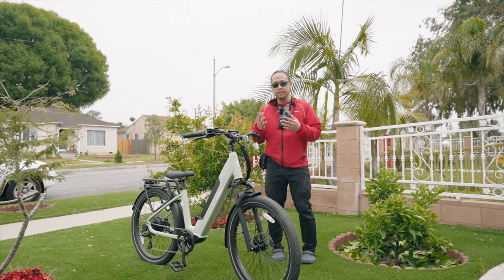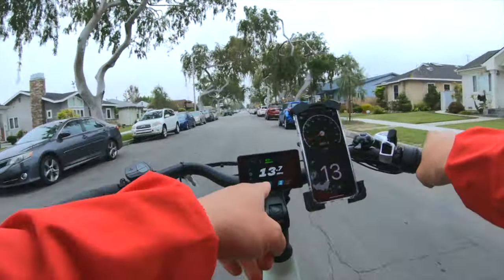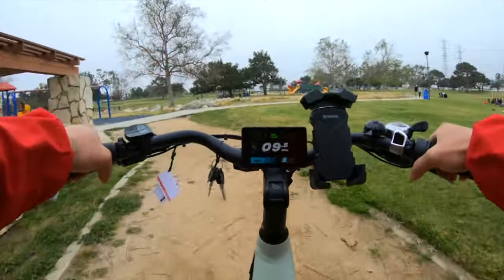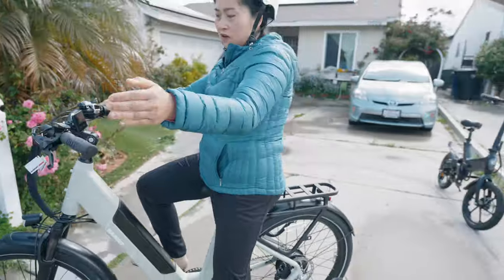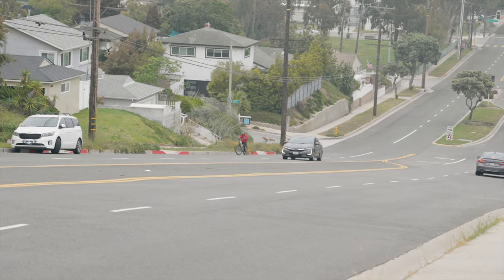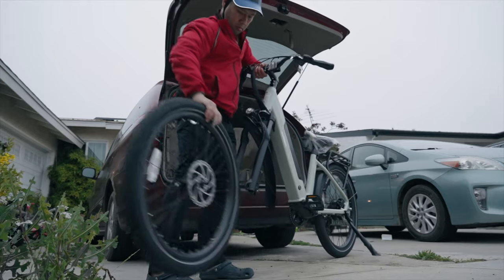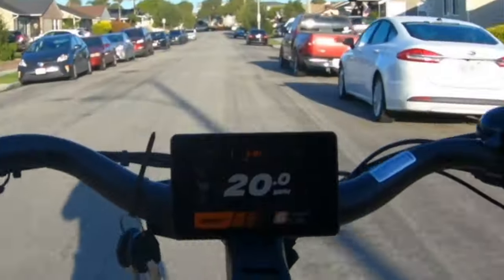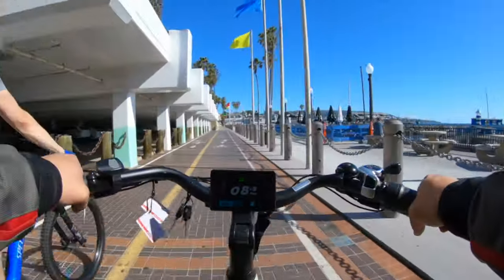In Depth Look at the Bandit Pacer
00:00 Overview
03:12 Speed test throttle
03:55 Speed test pedal assist
06:07 Ride impressions 1
09:15 Ride impressions 2
12:50 Hill test throttle
14:16 Hill test pedal assist
15:12 Brake test
16:35 Assembly overview
17:18 Size
17:48 Range
23:05 Final Thoughts